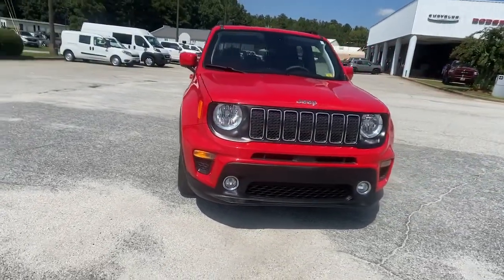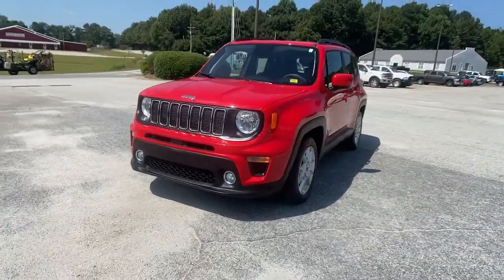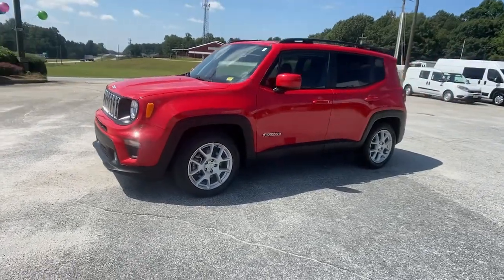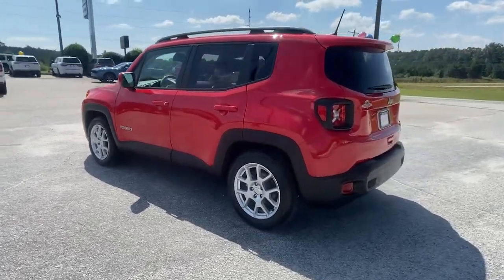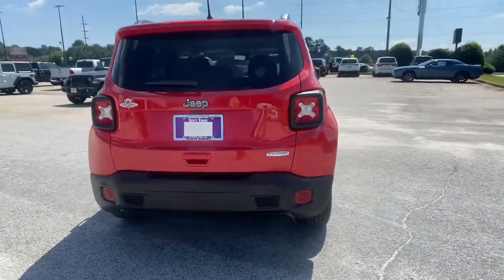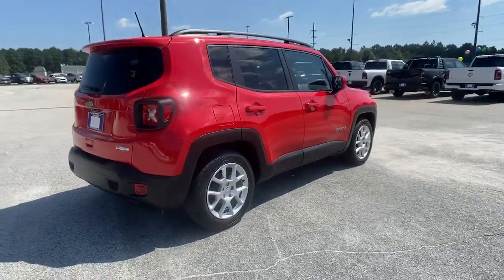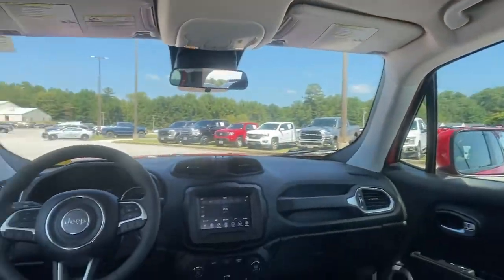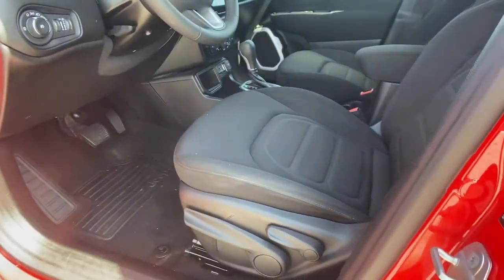2020 Jeep Renegade Carrollton, Bowdon, Roopville, Whiteburg, Mt. Zion GA P5113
Colorado Red Clearcoat Used 2020 Jeep Renegade Latitude available in 2280 Bankhead Hwy, Carroliton, Georgia at Scott Evans CDJR. Servicing the Carroliton, Bowdon, Roopville, Whiteburg, Mt. Zion, GA area.

QUICK ORDER PACKAGE 2XB  -inc: Engine: 2.4L I4 ZERO EVAP M-AIR  Transmission: 9-Speed 948TE Automatic,COLORADO RED CLEARCOAT,BLACK  PREMIUM CLOTH BUCKET SEATS,TIRES: 215/60R17 BSW AS TOURING  (STD),TRANSMISSION: 9-SPEED 948TE AUTOMATIC  (STD),WHEELS: 17 X 7.0 ALUMINUM  (STD),ENGINE: 2.4L I4 ZERO EVAP M-AIR  (STD),Front Wheel Drive,Power Steering,ABS,4-Wheel Disc Brakes,Brake Assist,Aluminum Wheels,Tires - Front All-Season,Tires - Rear All-Season,Heated Mirrors,Power Mirror(s),Rear Defrost,Privacy Glass,Intermittent Wipers,Variable Speed Intermittent Wipers,Rear Spoiler,Power Door Locks,Daytime Running Lights,Automatic Headlights,Fog Lamps,AM/FM Stereo,Satellite Radio,Bluetooth Connection,Requires Subscription,MP3 Player,Steering Wheel Audio Controls,Auxiliary Audio Input,Pass-Through Rear Seat,Rear Bench Seat,Adjustable Steering Wheel,Trip Computer,Power Windows,Keyless Entry,Power Door Locks,Keyless Start,Cruise Control,Climate Control,Multi-Zone A/C,A/C,Cloth Seats,Bucket Seats,Driver Vanity Mirror,Passenger Vanity Mirror,Driver Illuminated Vanity Mirror,Passenger Illuminated Visor Mirror,Floor Mats,Smart Device Integration,Power Windows,Power Door Locks,Trip Computer,Immobilizer,Traction Control,Stability Control,Traction Control,Front Side Air Bag,Telematics,Requires Subscription,Tire Pressure Monitor,Driver Air Bag,Passenger Air Bag,Front Head Air Bag,Rear Head Air Bag,Passenger Air Bag Sensor,Knee Air Bag,Child Safety Locks,Back-Up Camera